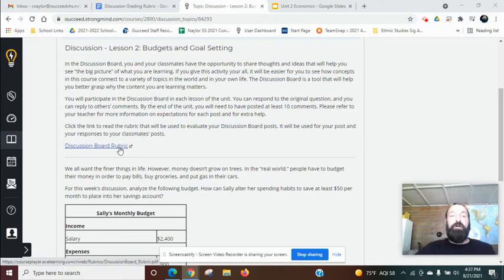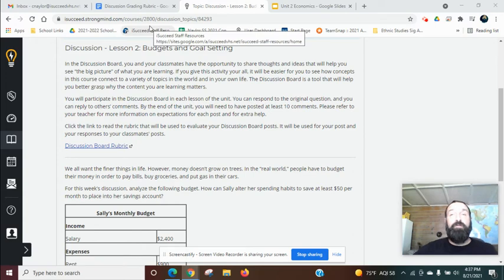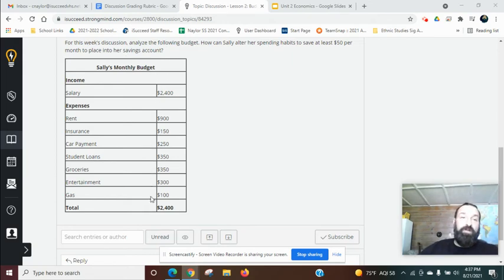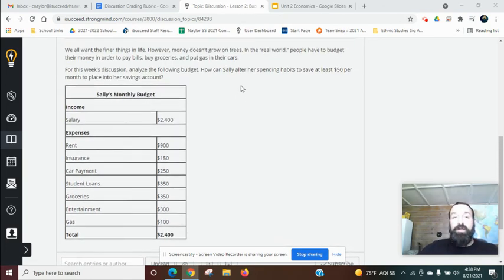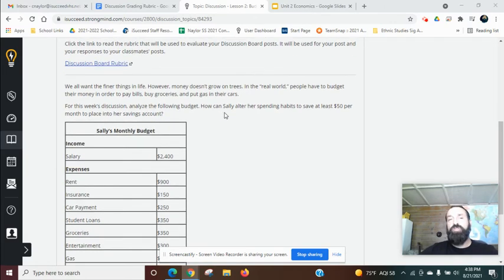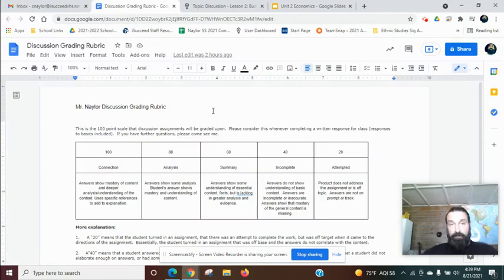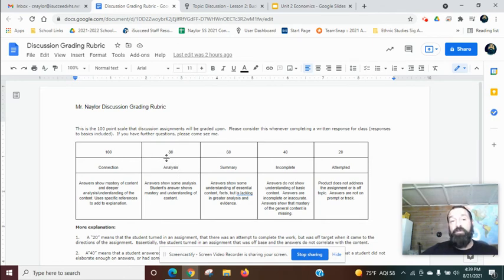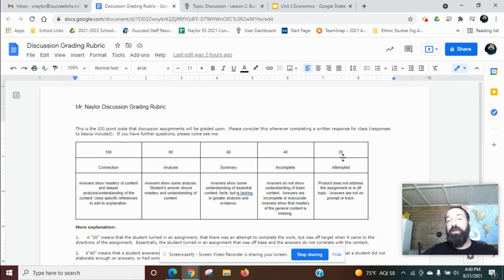Discussion Boards in Mr. Naylor's classes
how to do the discussion boards